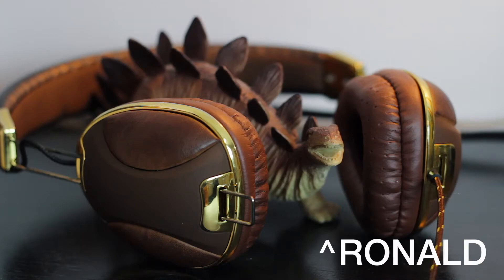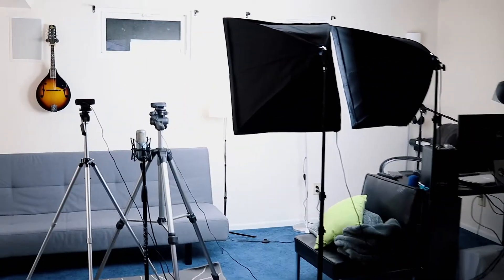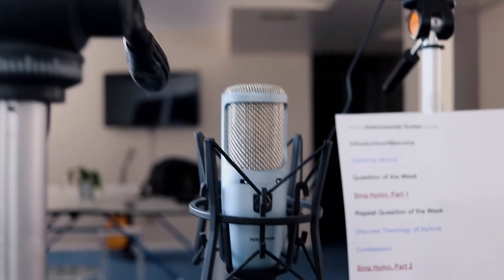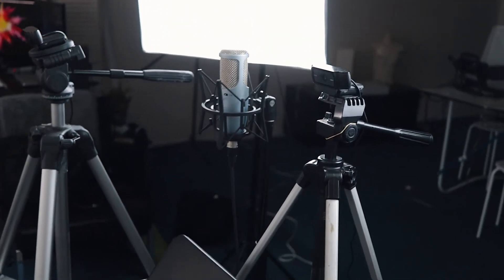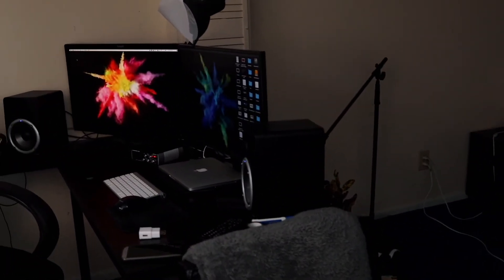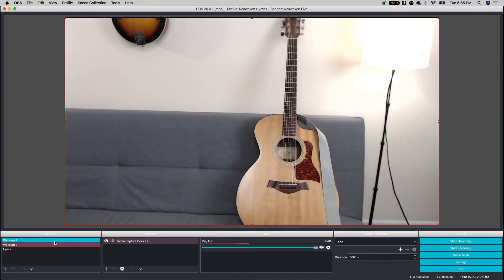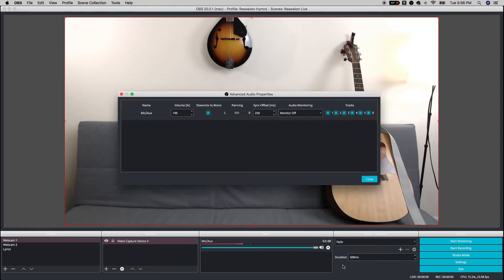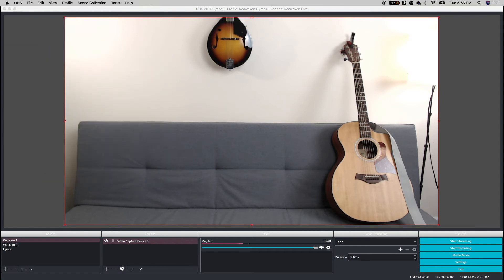Budget YouTube Livestreaming [Gear Setup]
What gear do I use to live stream on Youtube?

Today I’ll take you on a short tour of my live streaming setup for Reawaken Hymns, and explain why I use what I do. If you want to get into livestreaming on Youtube or other platforms, the equipment I show in this video is a good budget setup for good quality video and audio.

WEBCAM [Logitech C920]
MICROPHONE [AKG perception 200]
LIGHTING [LimoStudio 2 softbox kit]